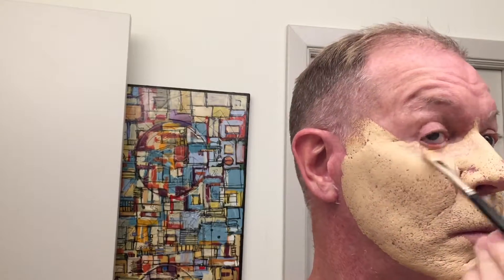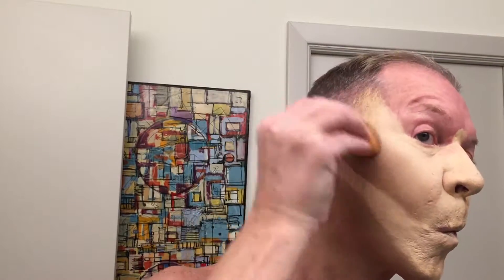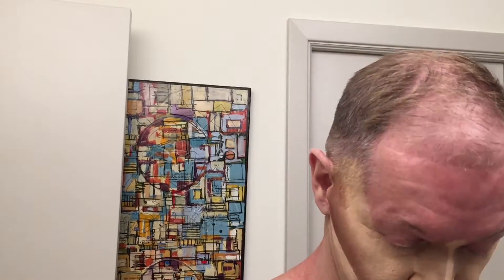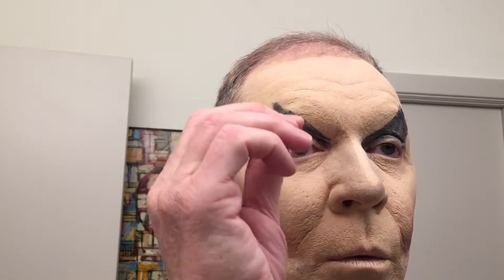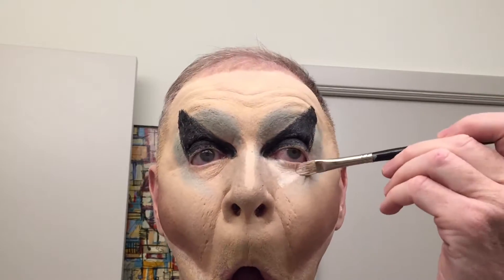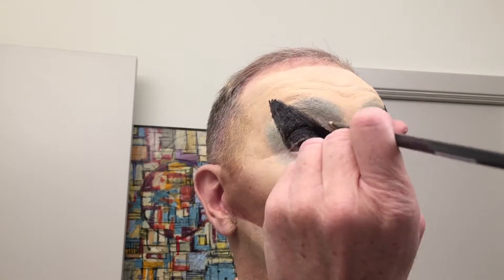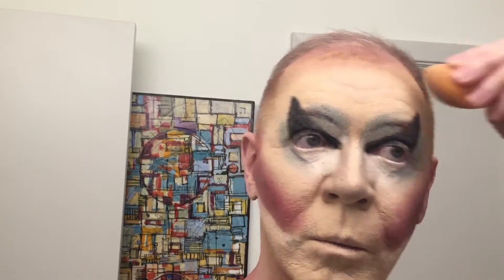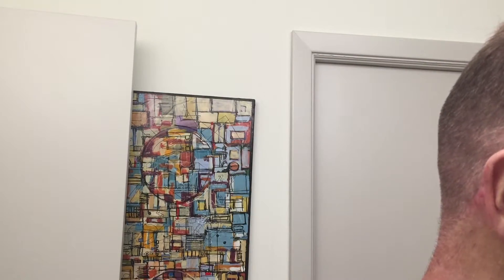Patti Le Plae Safe becomes Trixie Mattel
I literally butcher the process with the wrong makeup but I at least try to use Trixie's Tricks of the trade (with no practice beforehand) I should say.   It finishes looking like Bob Ross and Trixie had a baby.  Trixie PLEASE accept my sincere apologies!  You are welcome back to Dallas GayBingo anytime you wish.